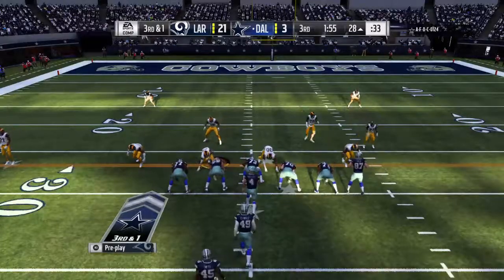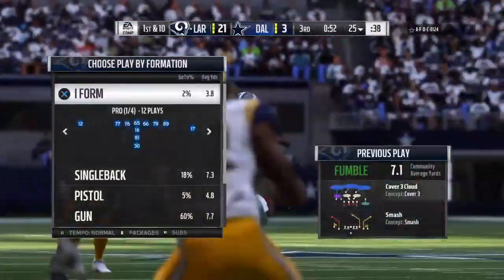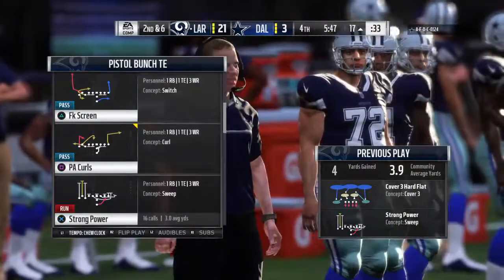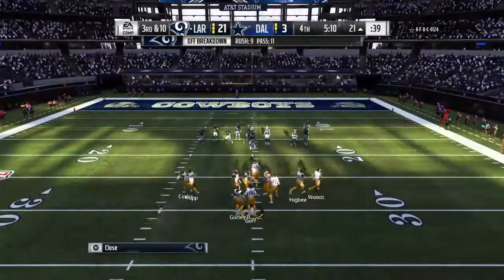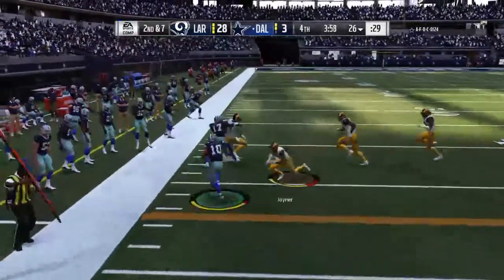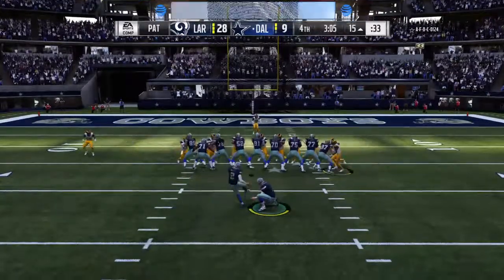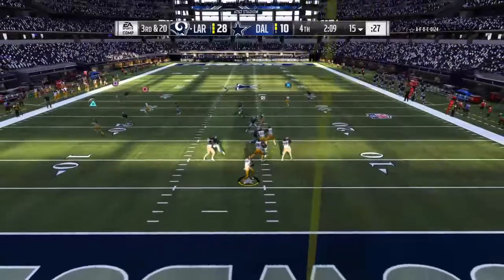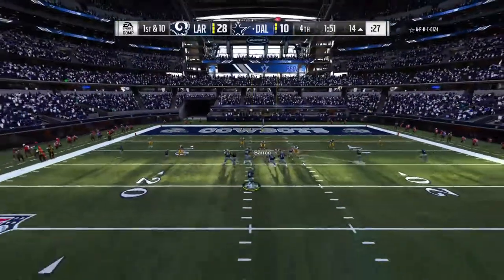chatkoolahh's Live PS4 Broadcast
Live game streaming.
Madden and 2K